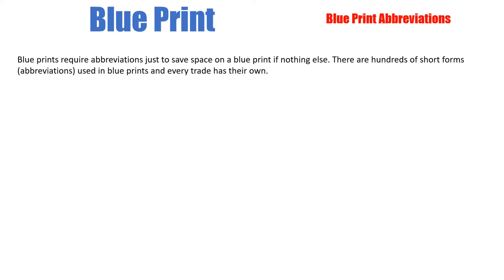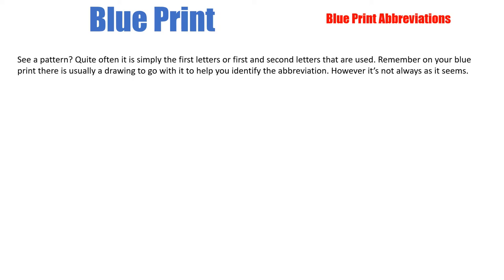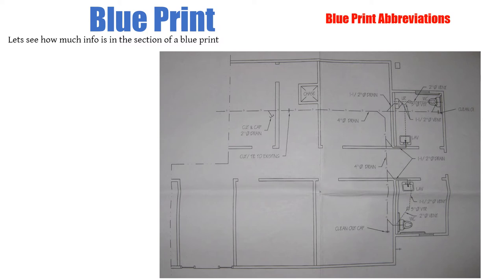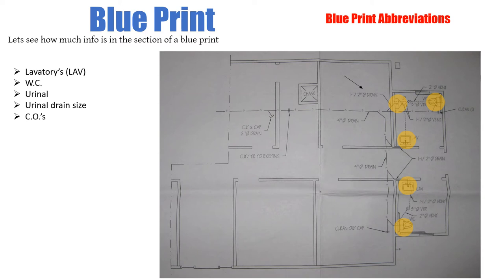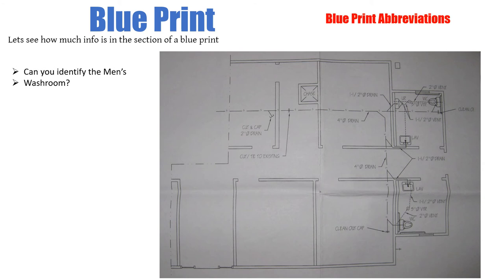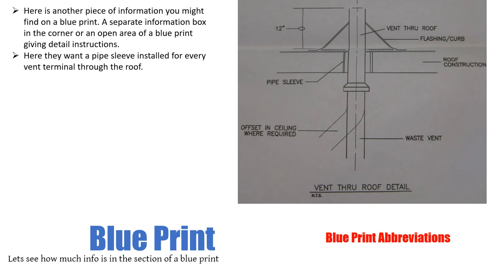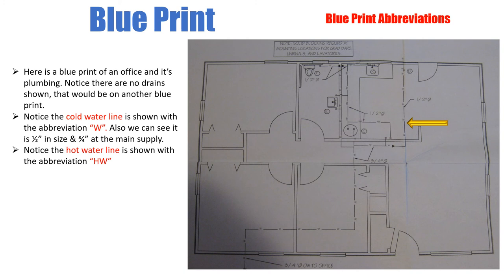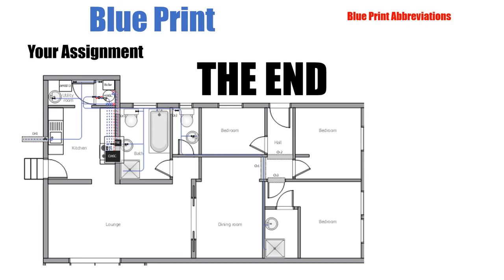Plumbing Blue Print Abbreviations LESSON #3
Some basic plumbing blue print abbreviations